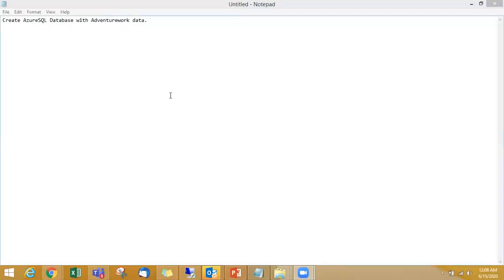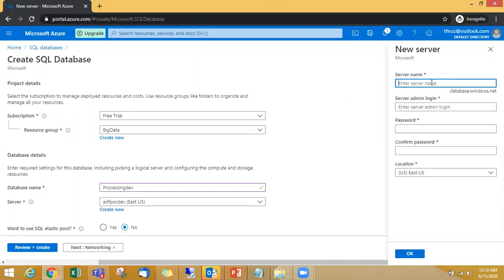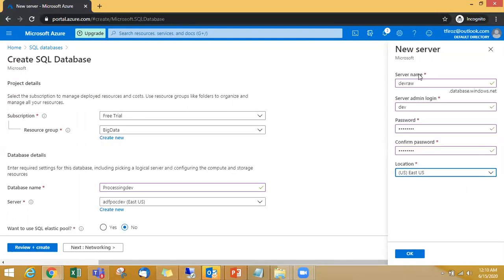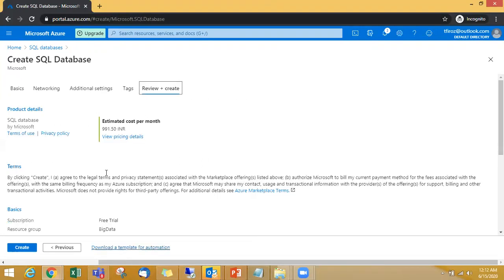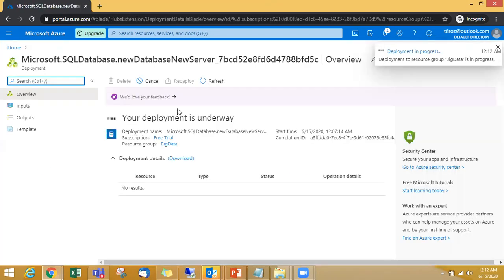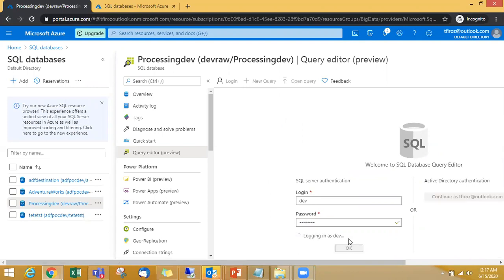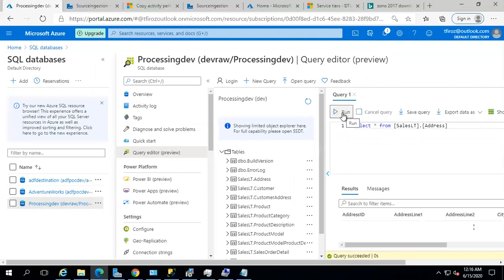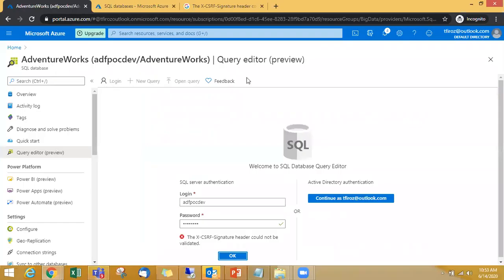Create Sample AdventureWork database in Azure SQL using free trial subscription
Its about someone who wants to learn Microsoft Azure